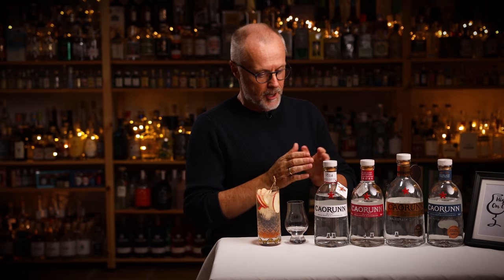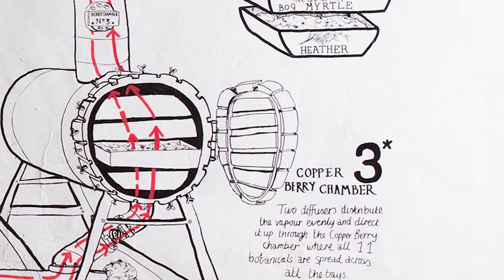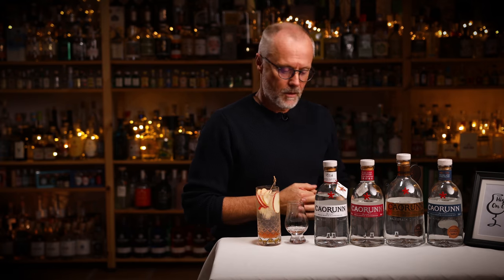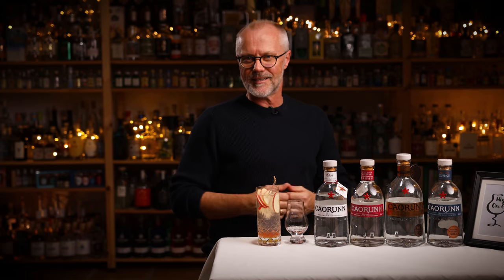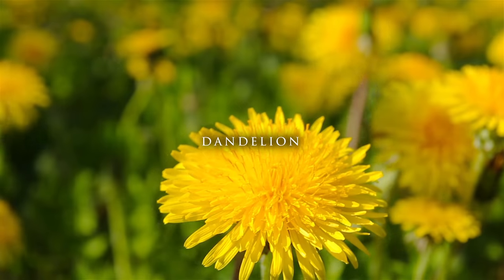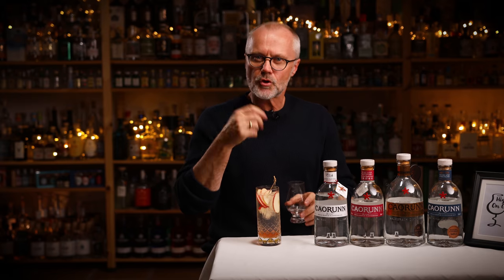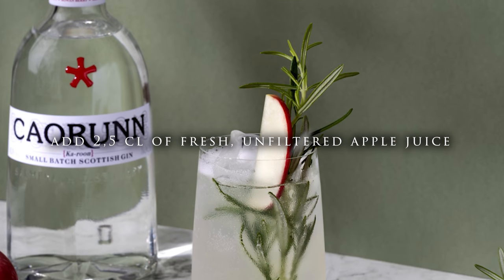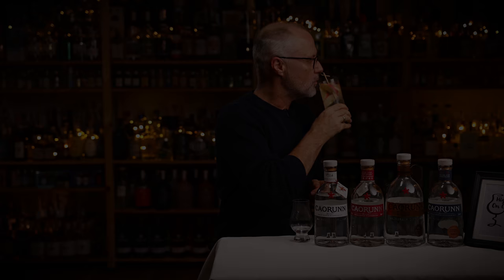Caorunn Gin - the Scottish Highland Gin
If you love apples, you have to try this gin!

Caorunn is something as unusual as the first Scottish Highland Gin, produced at a whiskey distillery. And boy, did they get it right!

Using 5 local botanicals and a very unique apparatus to produce the gin, the distillery has produced 4 different versions so far - the classic Caorunn Gin, the Scottish Raspberry Gin, the Gin Master's Cut and the Highland Strength version. In this video I will take a closer look at the classic Caorunn Gin and how to serve it.

Chapters:
00:00 Intro
01:25 The distillery, production & versions
03:42 The botanicals
04:46 Taste & servings
06:39 Outtro